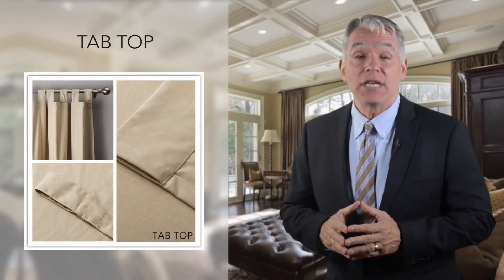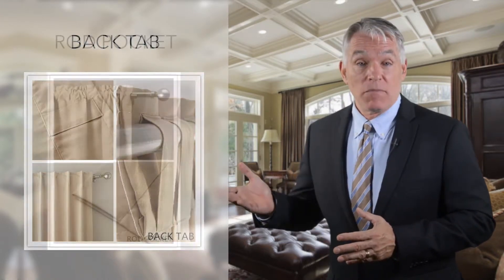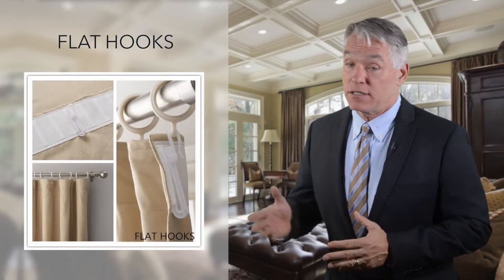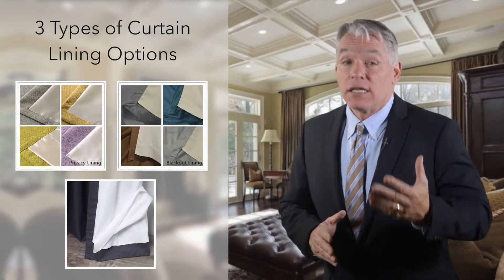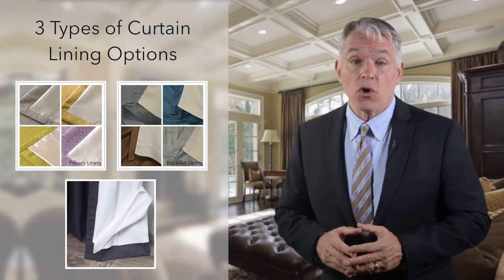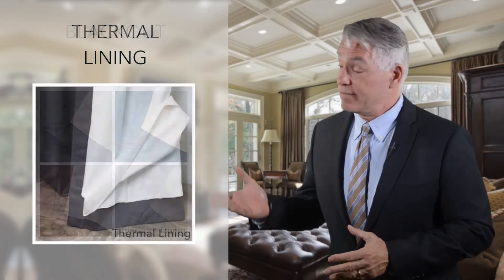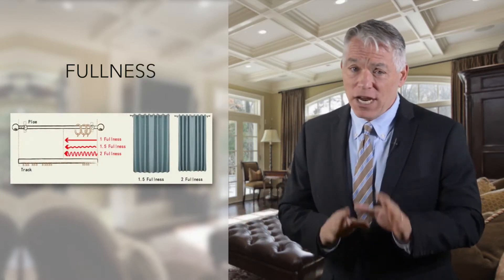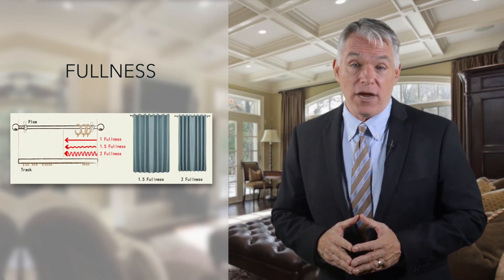How To Custom Curtains ChadMade